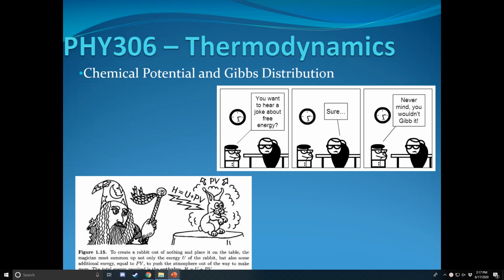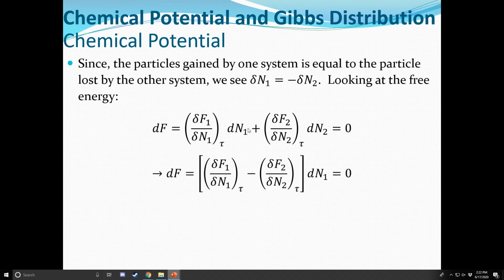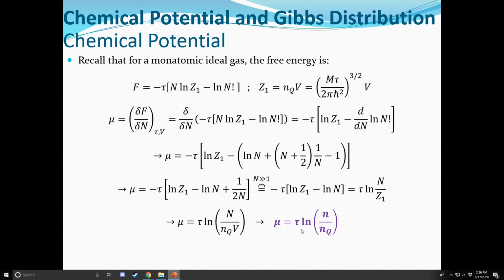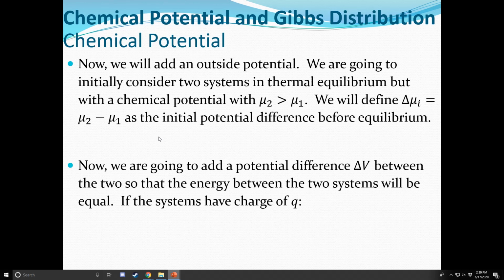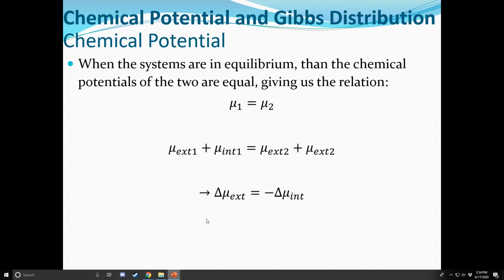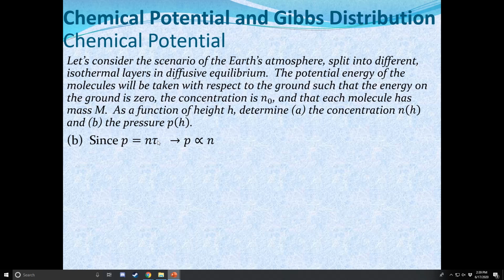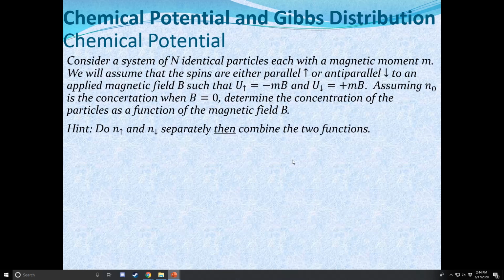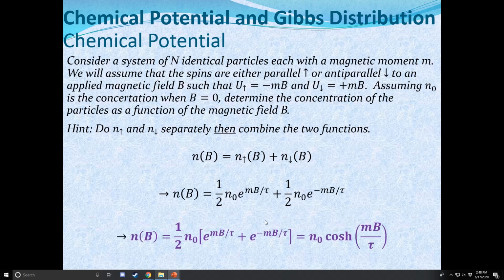06 - Chemical Potential and Gibbs Distribution (Part 1)